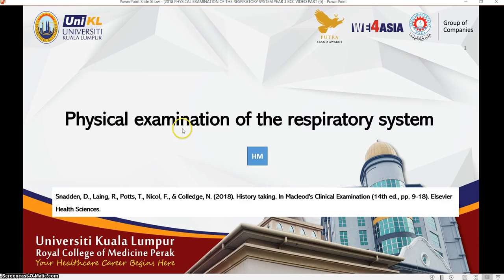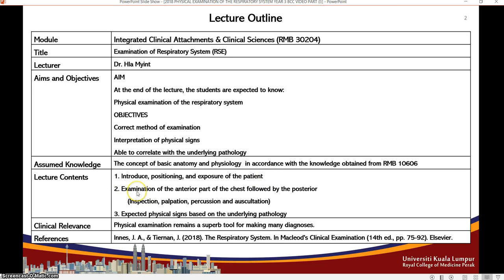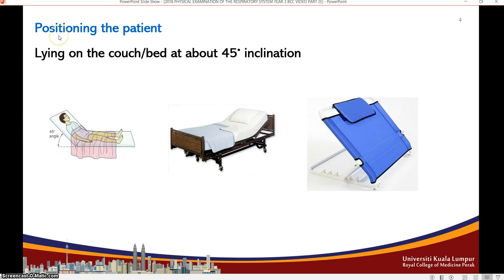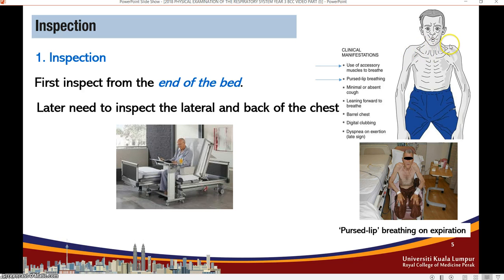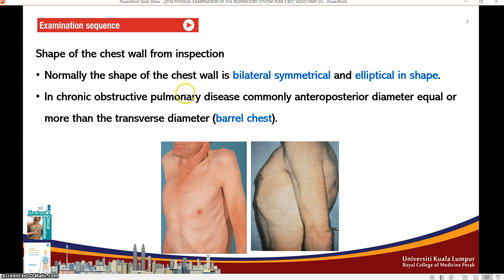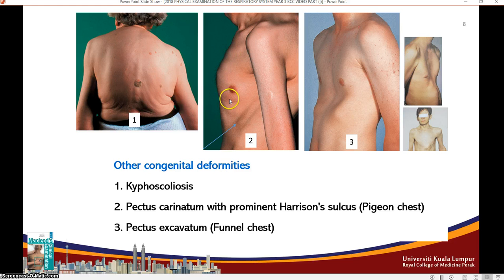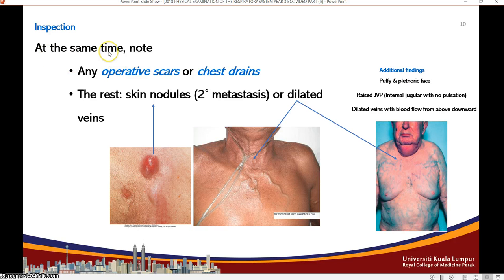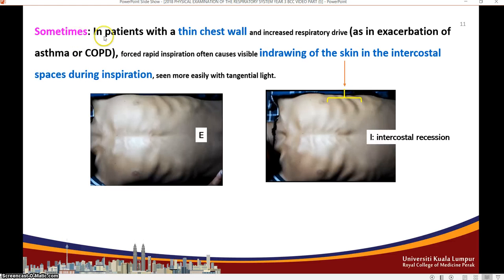PART I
EXAMINATION OF CHEST PART (I) INSPECTION